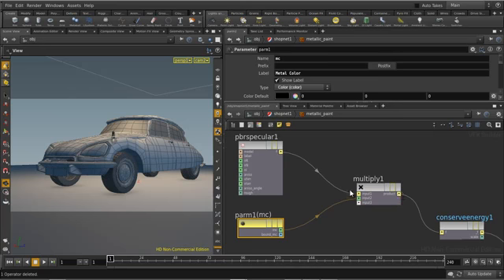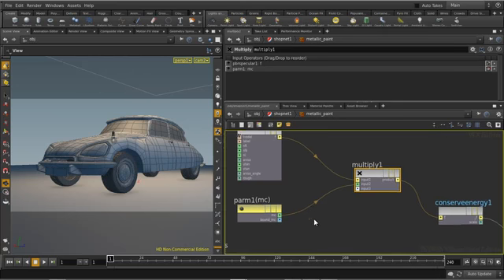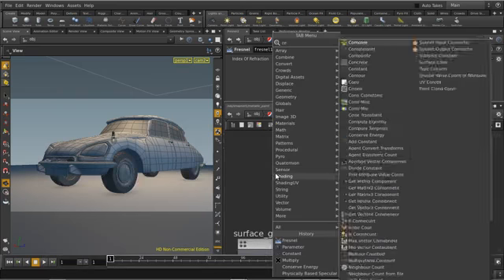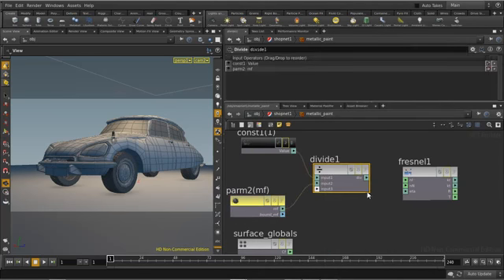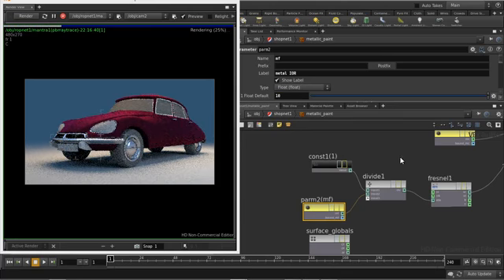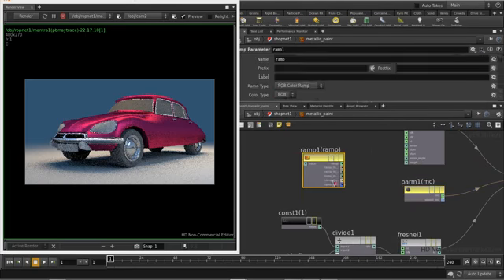Metallic car paint in Houdini SD clip5